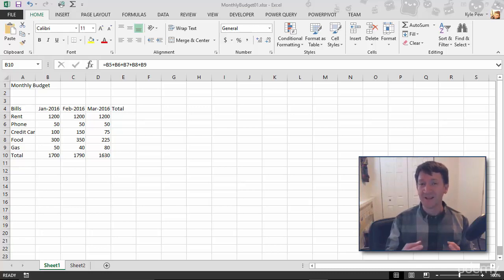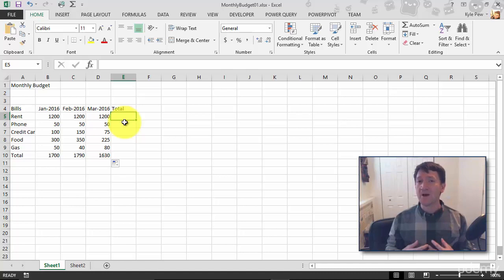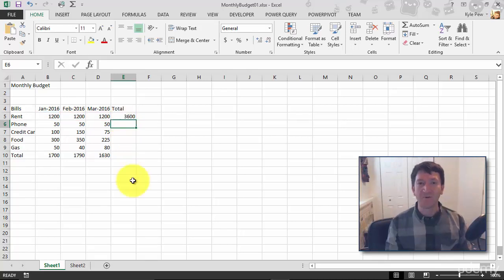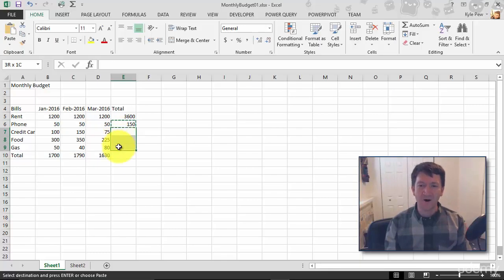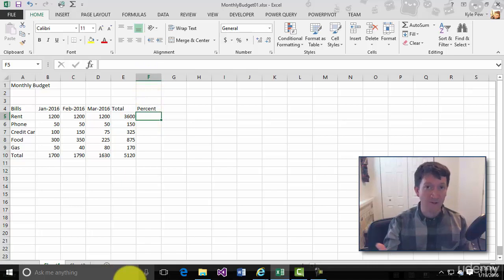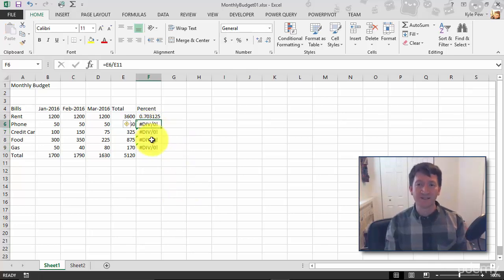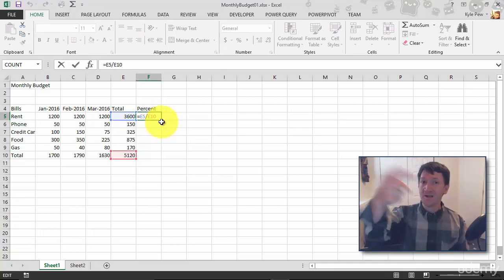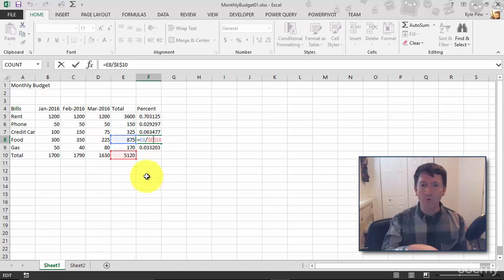Relative versus absolute cell references in formulas